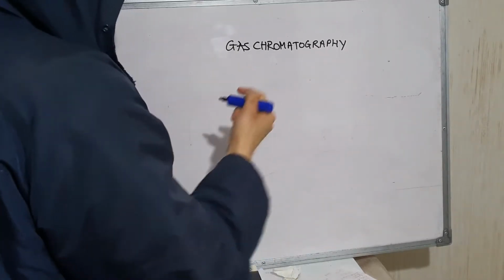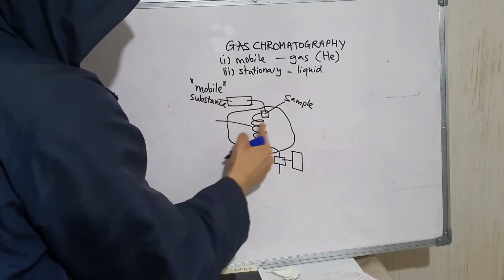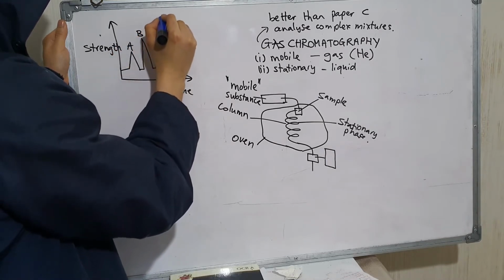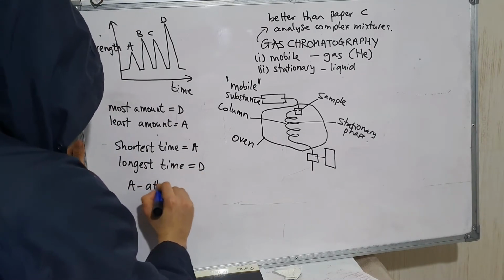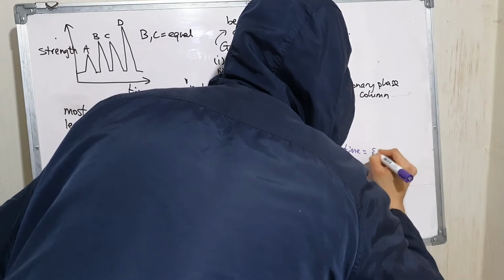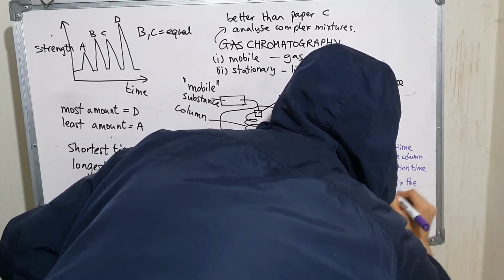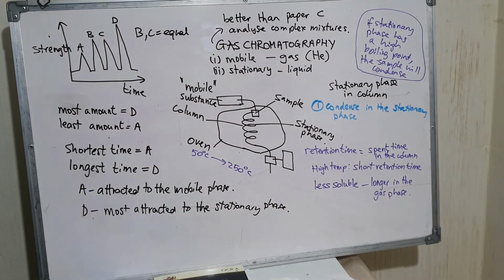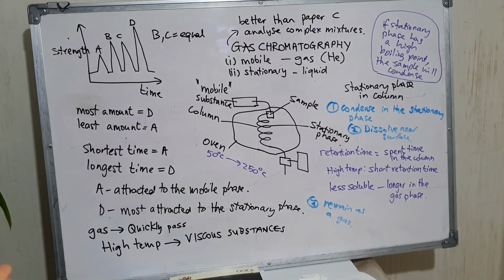Gas chromatography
A request...